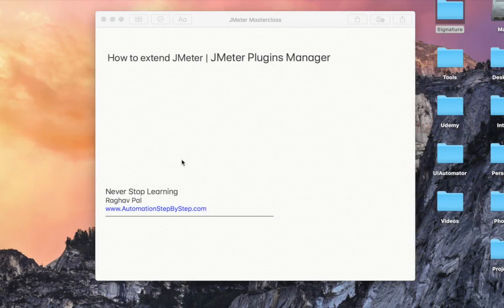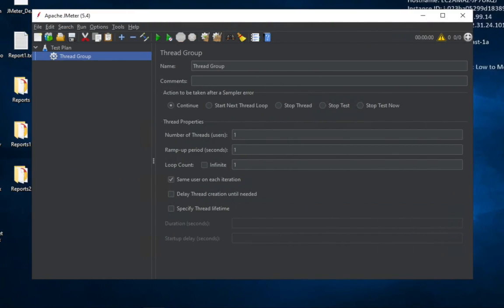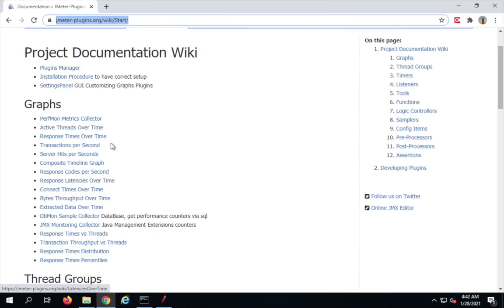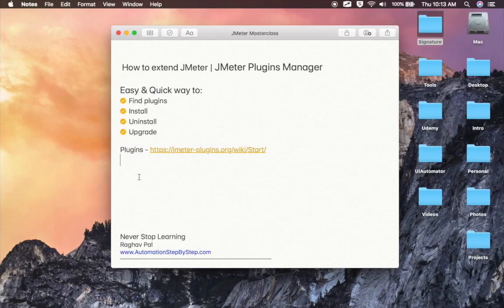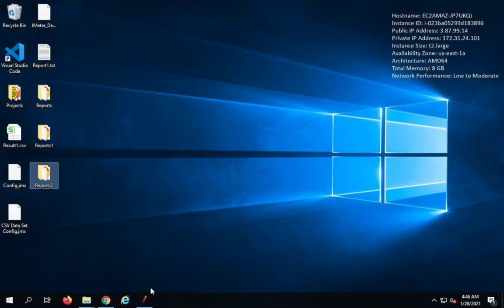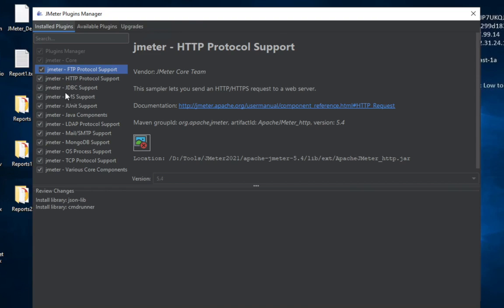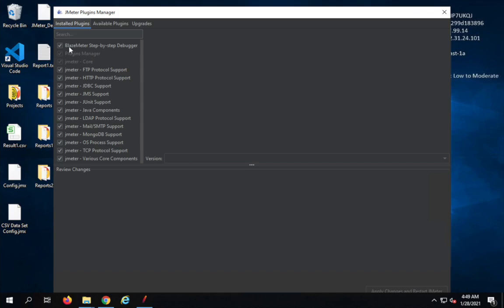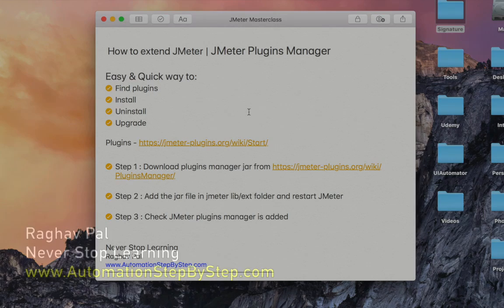14 | JMeter | Plugins Manager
How to extend JMeter | JMeter Plugins Manager
Easy & Quick way to:
- Find plugins
- Install
- Uninstall
- Upgrade

- Step 2 : Add the jar file in jmeter lib/ext folder and restart JMeter
- Step 3 : Check JMeter plugins manager is added

Raghav